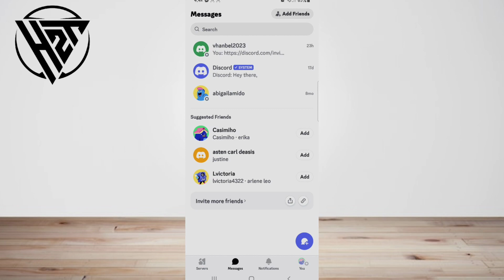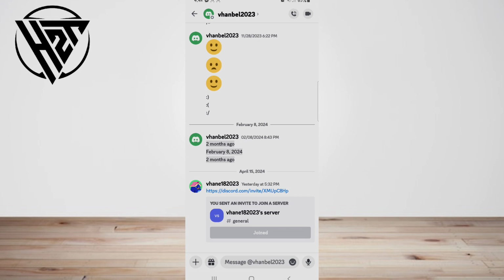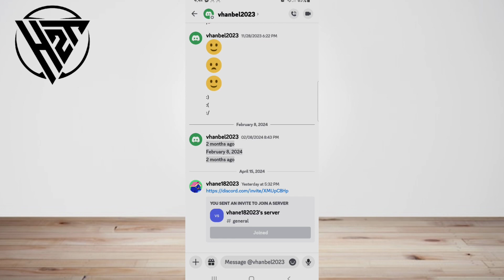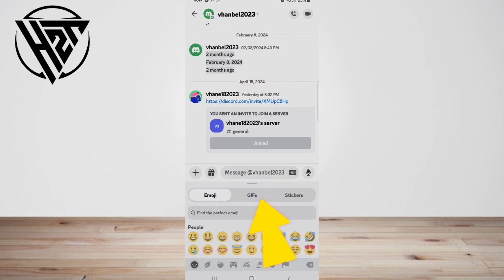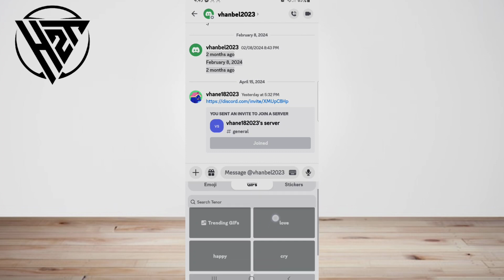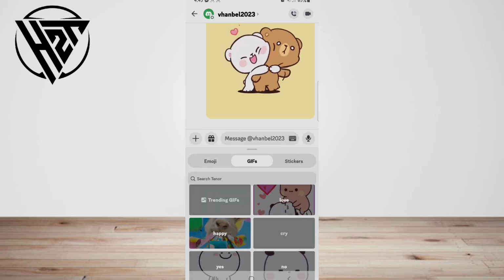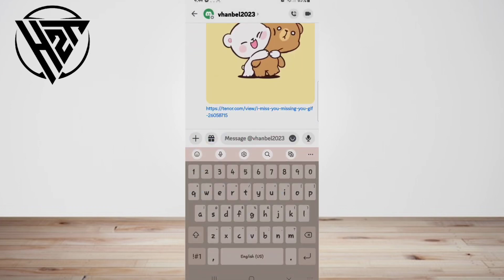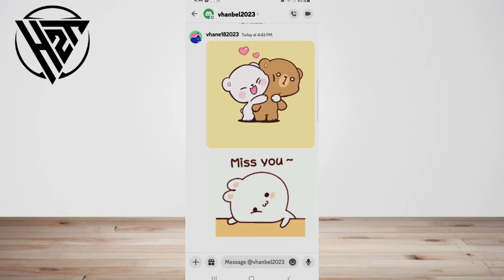How To Favorite Gifs on Discord Mobile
In This Tutorial, You'll learn "How To Favorite Gifs on Discord Mobile". In "How To Favorite Gifs on Discord Mobile" tutorial,  We'll guide you through the simple steps to favorite GIFs right from your mobile device, making it easier than ever to access and share your favorite animations in your Discord chats. We'll show you how to find and select GIFs within the Discord app.